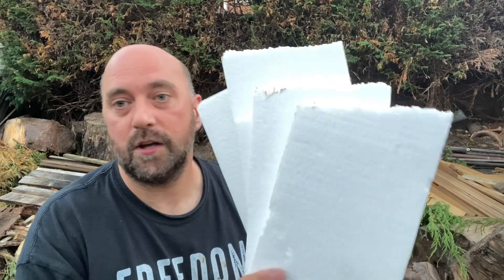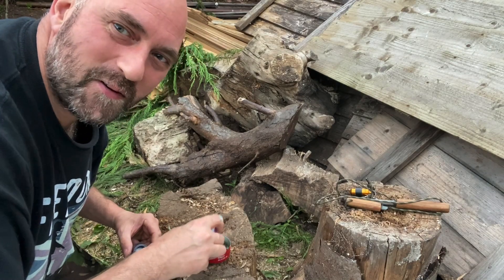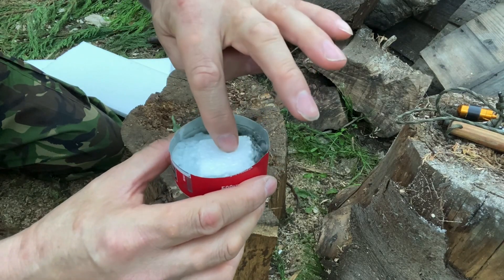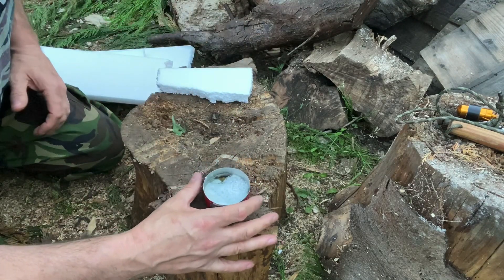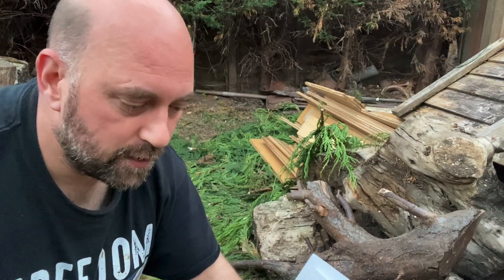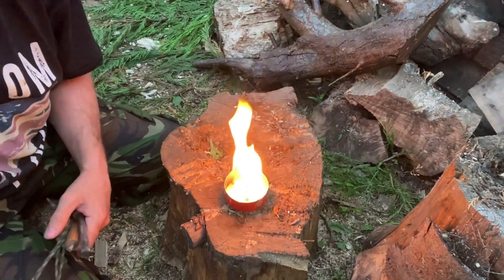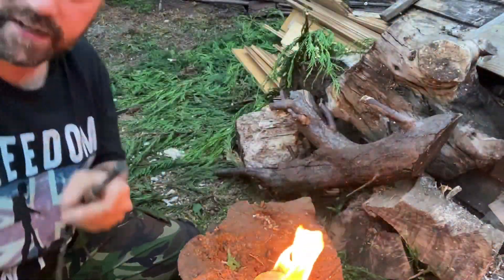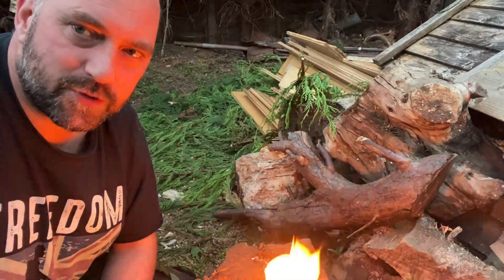Emergency fuel from polystyrene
Fuel from polystyrene for your stove this is for emergency only 😉